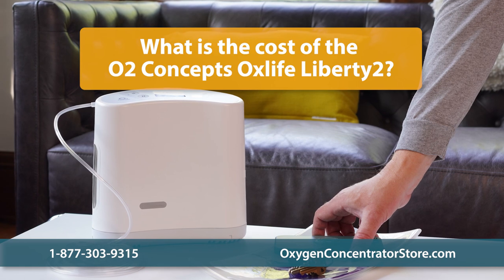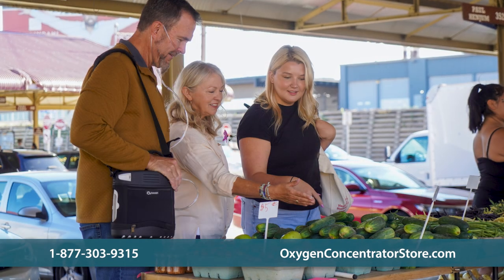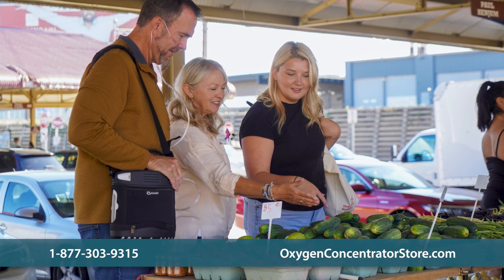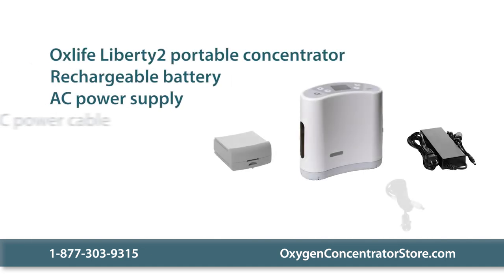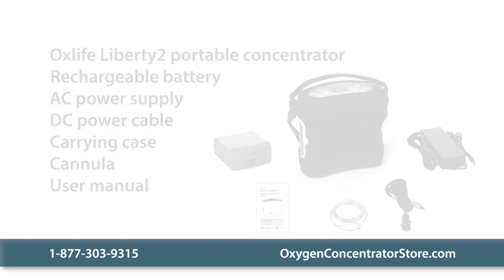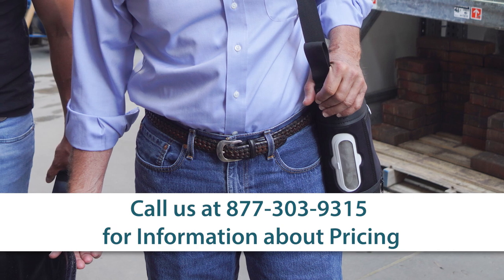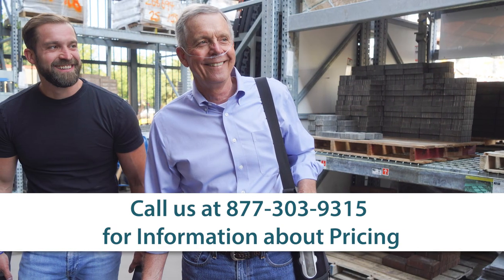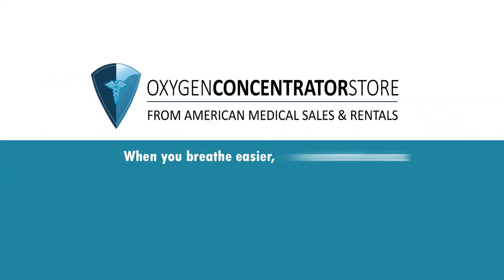How Much does the O2 Concepts Oxlife Liberty2 Cost?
Pricing for the O2 Concepts Oxlife Liberty 2 Oxygen Concentrator is based on the amount of included batteries, accessories and warranty length.